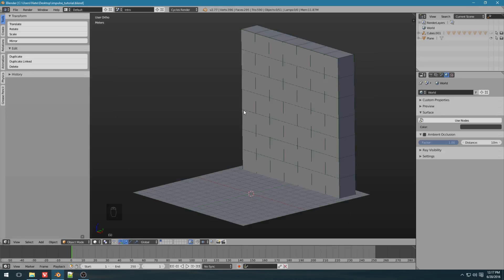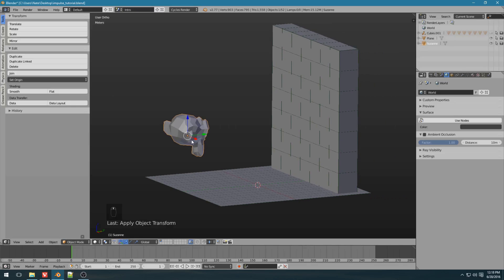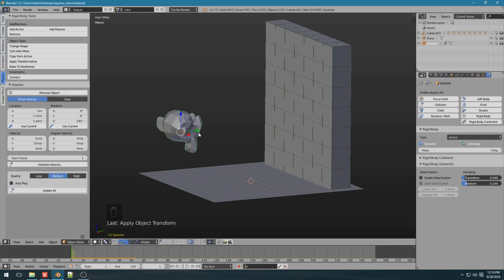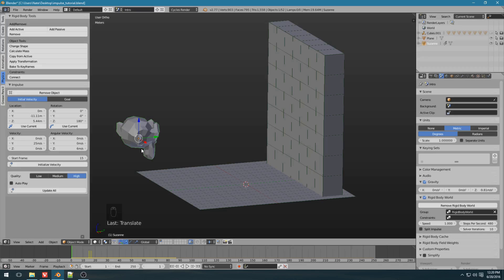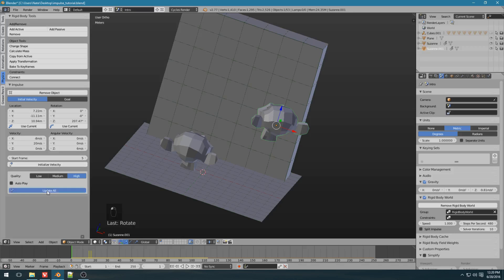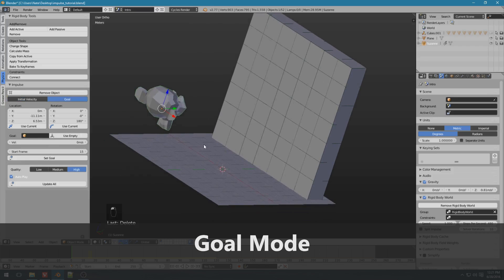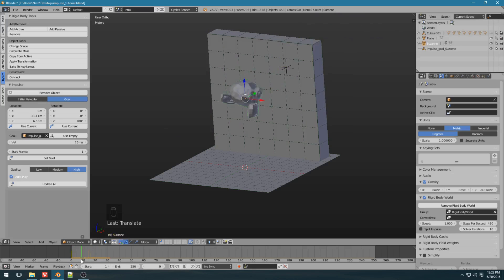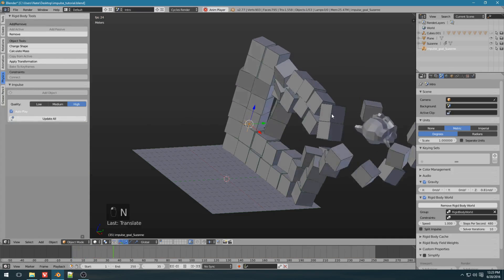Impulse Tutorial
Edited in the Video Sequence Editor